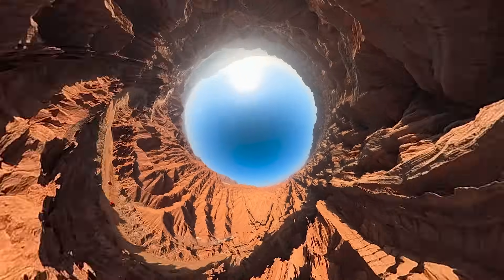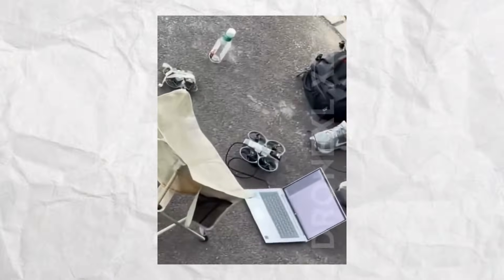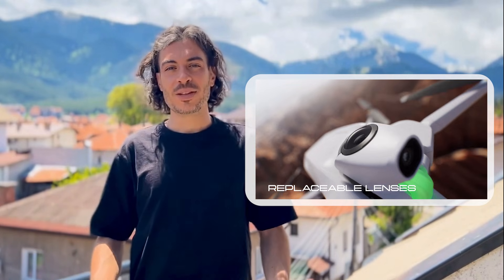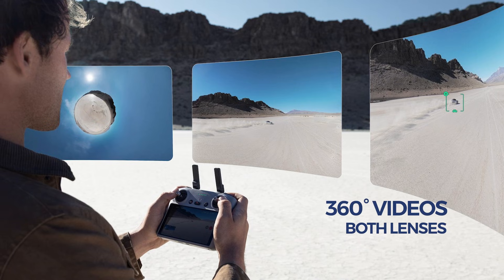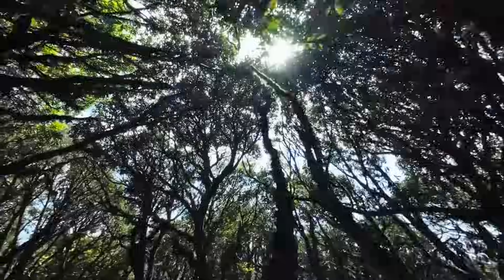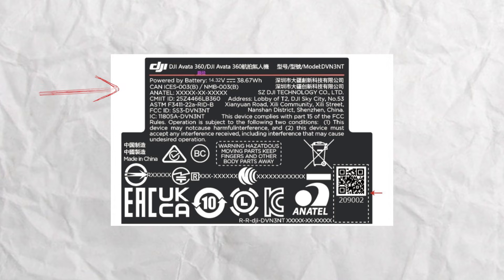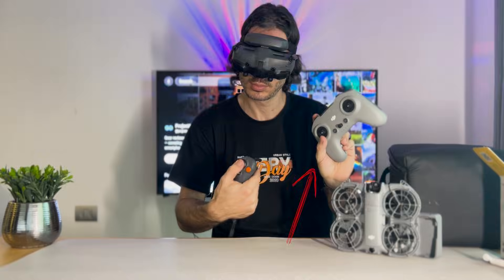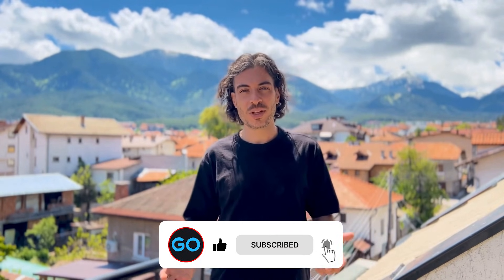DJI Avata 360: This Changes Everything!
DJI is about to release the Avata 360 — their first ever 360 FPV drone — and it looks like it’s landing very soon. In this video, I break down everything we know so far: camera specs, flight performance, battery, price, release date. Plus, I compare it with the new Insta360 Antigravity A1, the world’s first true consumer 360 drone that just launched.

DJI Drones
- Neo 2
- Avata 2

DJI Cameras
- Pocket 3
- Action 6
- Osmo 360
- Neo 2 Drone

GoPro
- Hero 13 Black
- Hero 12 Black
- Hero 11 Black

SanDisk MicroSD Cards
- 128 GB
- 256 GB
- 512 GB

Wireless Microphones
- Hollyland Lark Max
- RØDE Wireless ME
- Mic Adapter

Tripods and Selfie Sticks:
- insta360 short selfie stick
- insta360 long selfie stick
- Manfrotto mini tripod
- GoPro Shorty